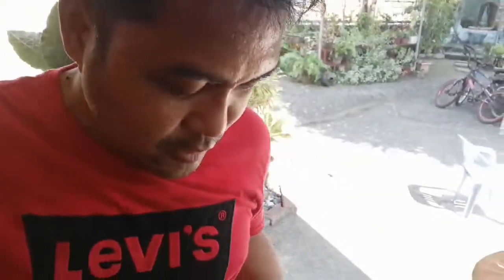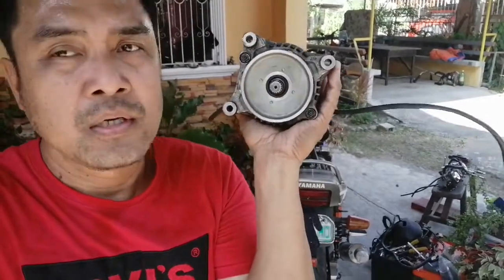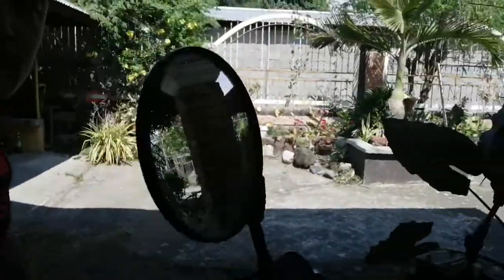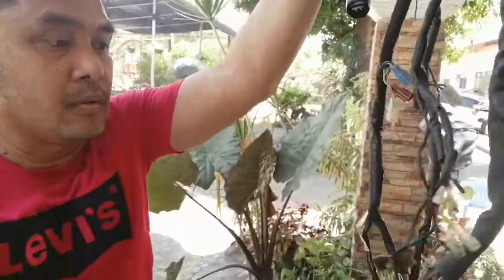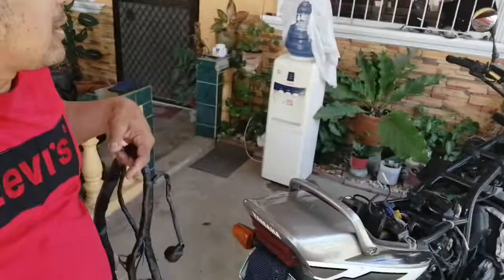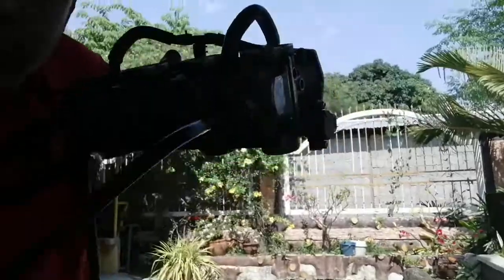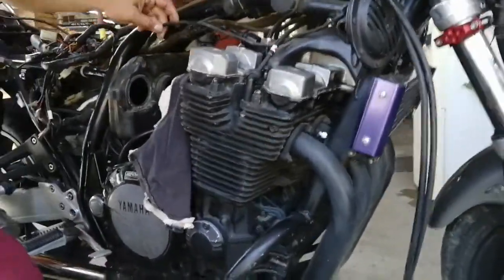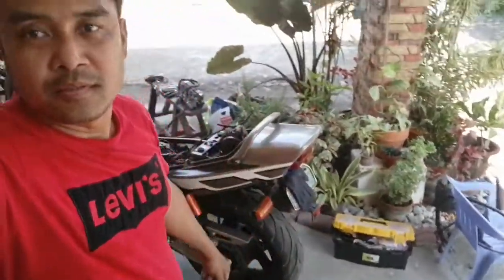YamahaXJR1200, Alternator and wire harness replacement.